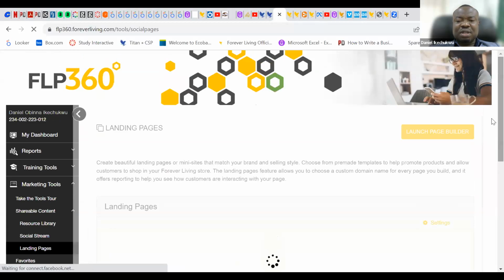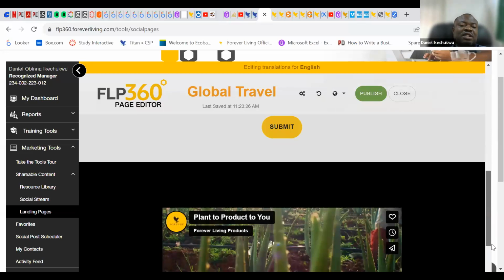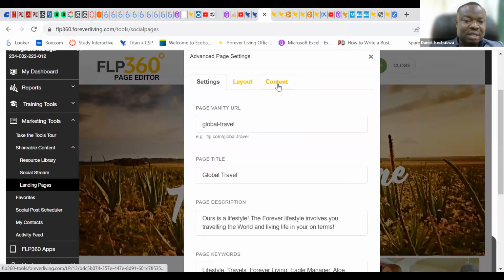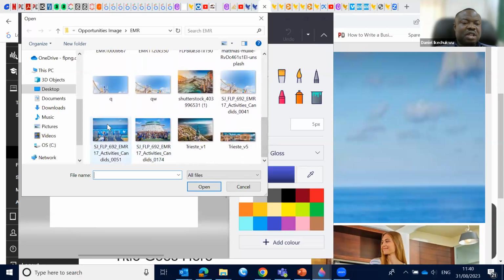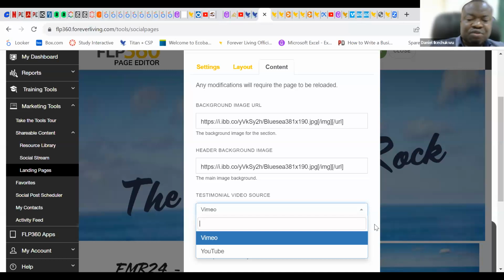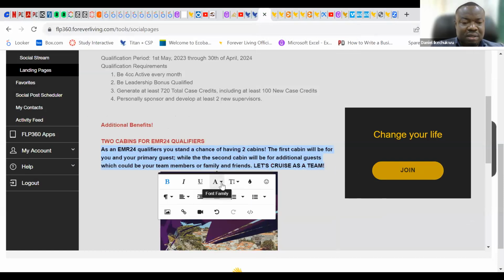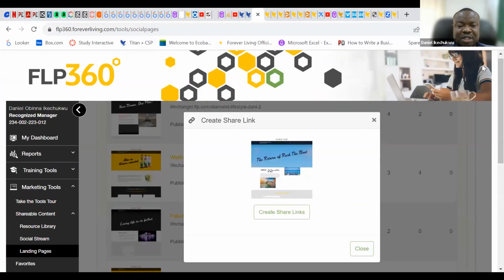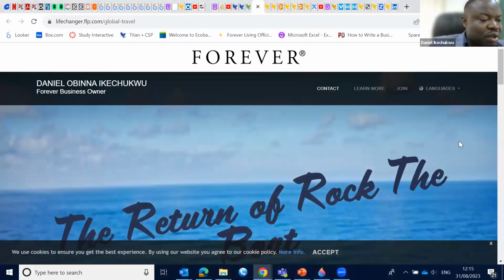LANDING PAGE SET UP & PROMOTIONS PART 2 WITH DANIEL IKECHUKWU